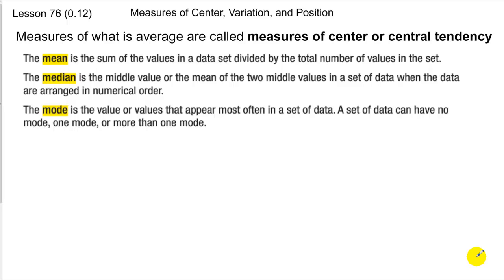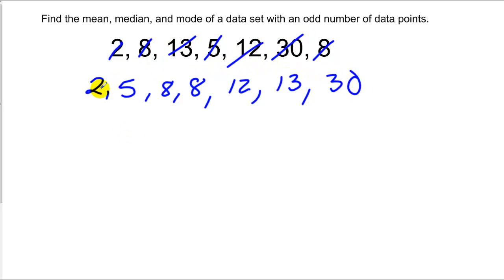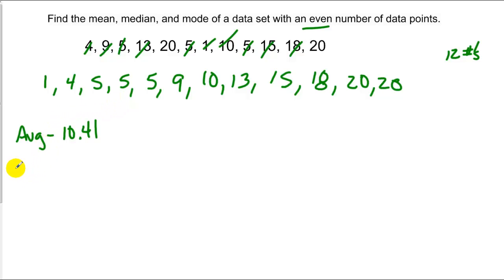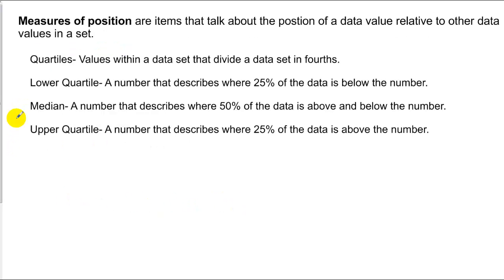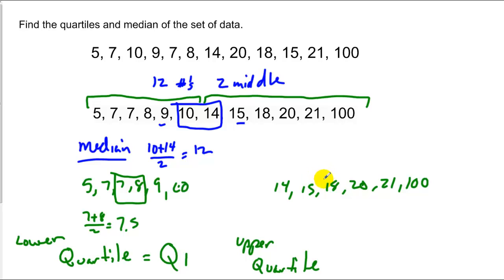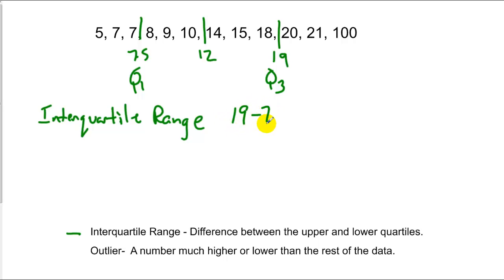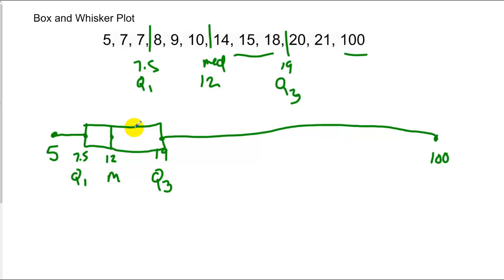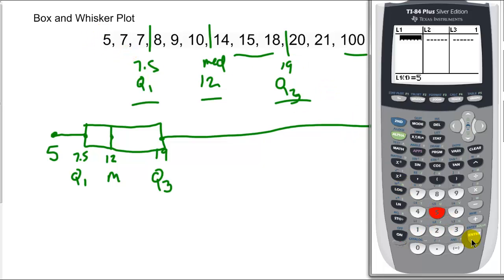Lesson 76 Measure of Center-Variation-Position